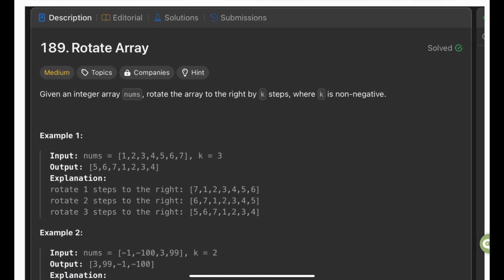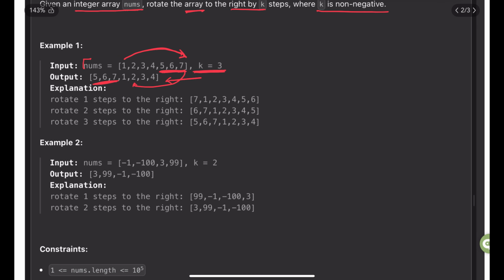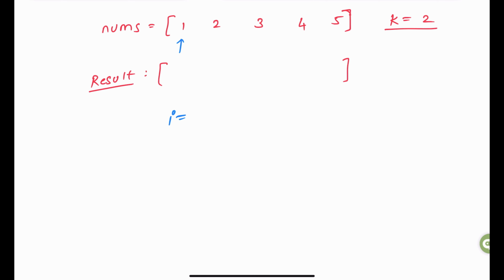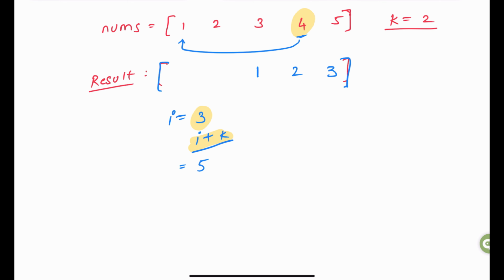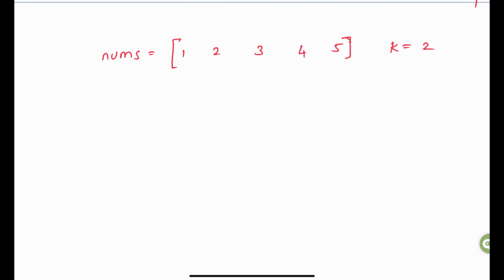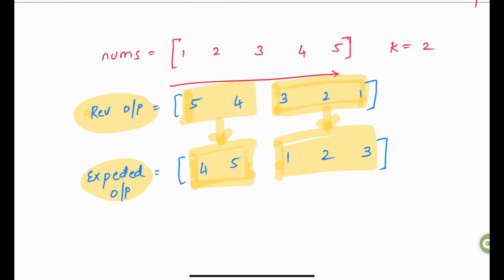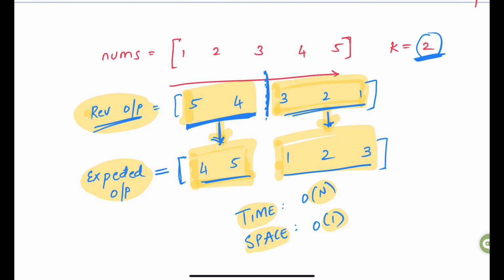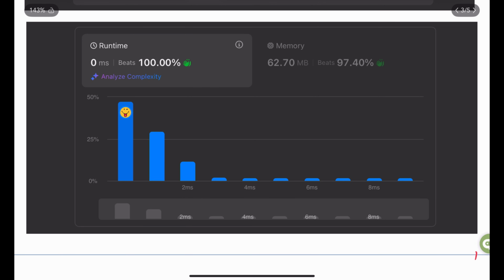LeetCode 189: Rotate Array | C# Solution | In-Place Manipulation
🔄 Dive into LeetCode 189: Rotate Array! We’ll explore how to efficiently rotate an array to the right by k steps using csharp. This problem is a classic arraymanipulation challenge frequently asked in codinginterviews.

⏱️ Chapter Timestamps:
00:00 - Understanding problem statement
01:11 - Naive approach
03:05 - Optimized approach explained
04:22 - Big O Notation explained
04:41 - C# Solution walk-through
05:25 - Solution analysis: Runtime and Memory

🧠 Key Concepts:
 • In-place array manipulation
 • Reverse array technique
 • Modular arithmetic
 • Multiple solution approaches

💡 Learning Points:
 • Optimizing for space complexity
 • Handling edge cases with modulo
 • Efficient array rotation techniques
 • Writing clean, maintainable code

🔗 Related LeetCode Problems:
 1. #1470 Shuffle the Array
 2. #283 Move Zeroes
 3. #1089 Duplicate Zeros
 4. #26 Remove Duplicates from Sorted Array

👥 Target Audience:
 • Intermediate programmers
 • Computer Science students
 • Software Engineer interview candidates

📚 Prerequisites:
 • Basic C# knowledge
 • Understanding of arrays
 • Fundamental algorithm concepts

Share your questions and insights in the comments below. Happy coding! 🚀